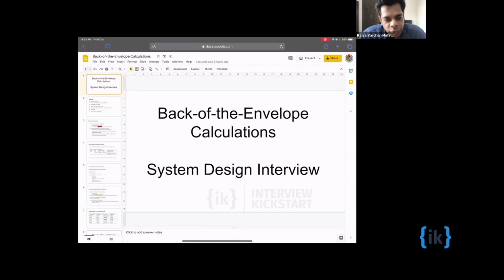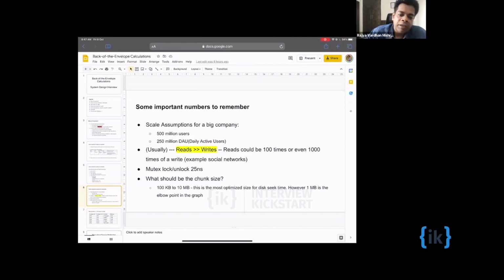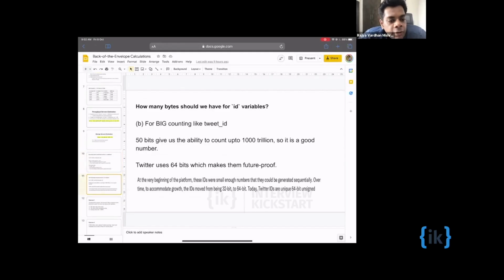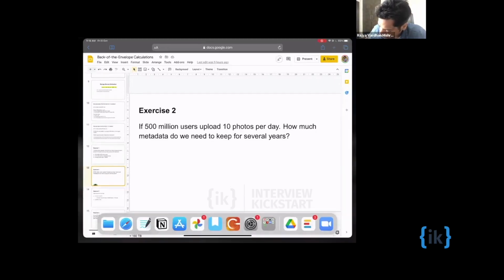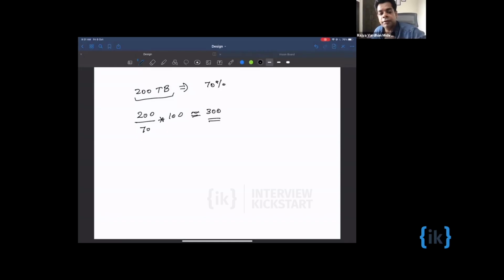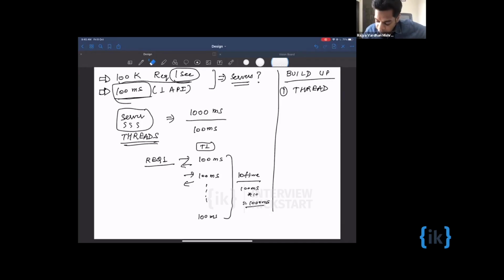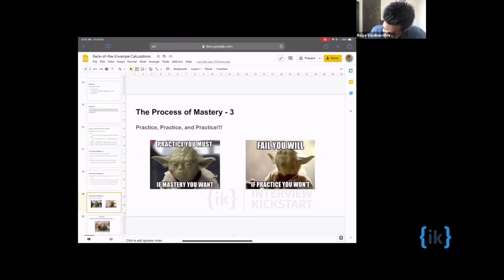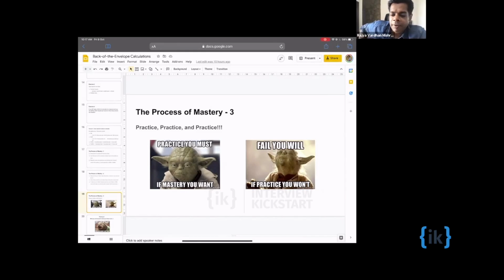Master Back-of-the-Envelope Calculations: Solve System Design Interviews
Dive into back-of-the-envelope (BOTE) calculations essential for system design interviews! Learn why skipping these loses you points, and master step-by-step solutions to real interview questions.

Why BOTE Matters:
No brownie points if you skip it interviewers expect it first.​
Saves time for deeper system design discussion.
Builds early confidence, improving success chances.
What You'll Solve:
Capacity planning examples (e.g., storage, throughput).
Latency and scalability estimates.
Common pitfalls and pro tips from Interview Kickstart.
Perfect for FAANG/TPM prep. Enroll in our AI/TPM bootcamps:

Interview Kickstart is India’s leading platform for experienced tech professionals preparing for top tech roles. Taught live by MAANG+ instructors, our programs help you master systems design, GenAI, LLMs, and real-world coding all while preparing for your next big interview.

Whether you're switching roles, upskilling in AI, or targeting companies like Google, Meta, or OpenAI IK gives you the structure, mentorship, and results you need.